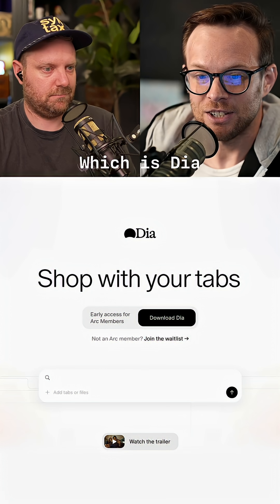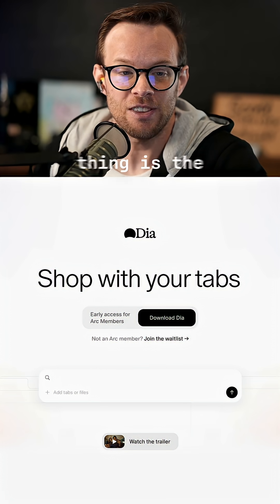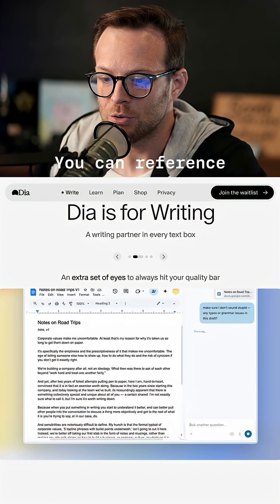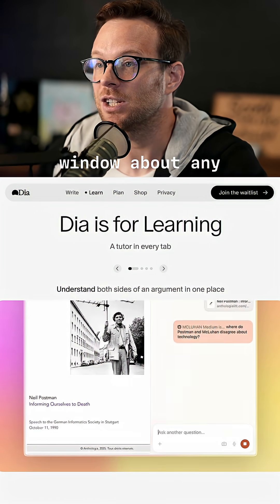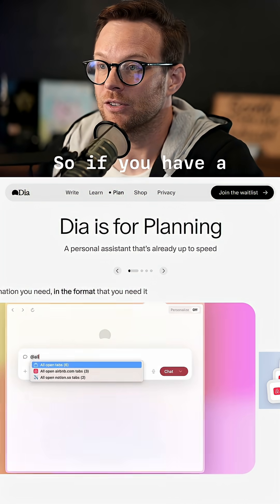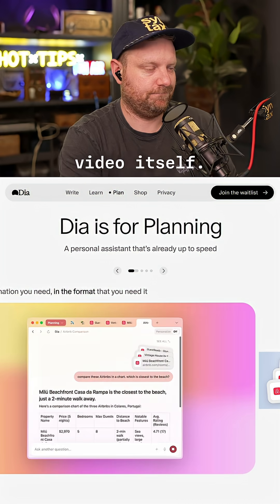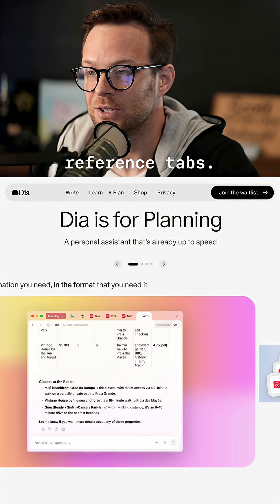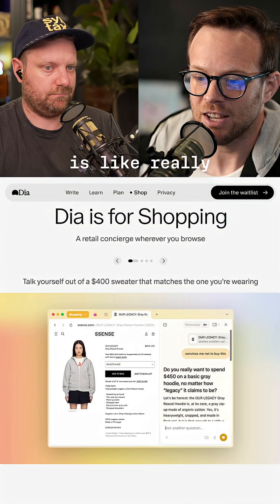We think the Dia Browser is the future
Hit us up on Socials!